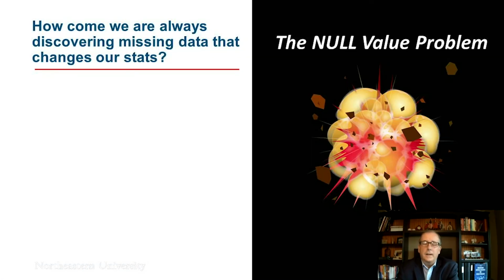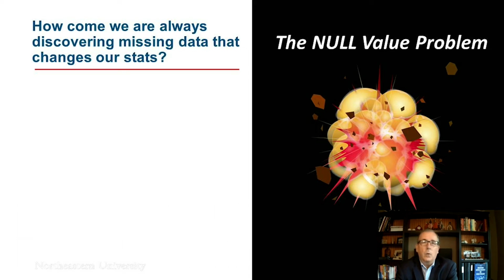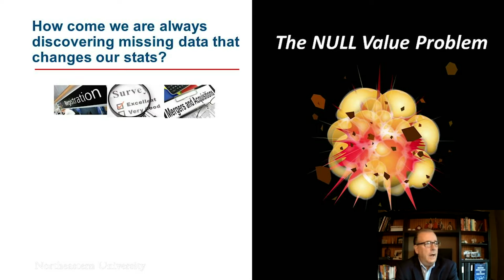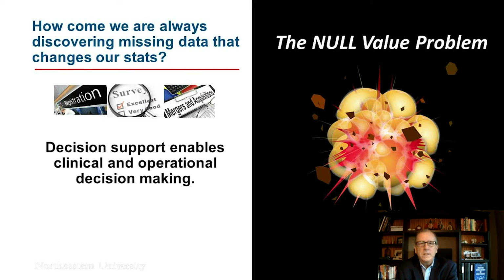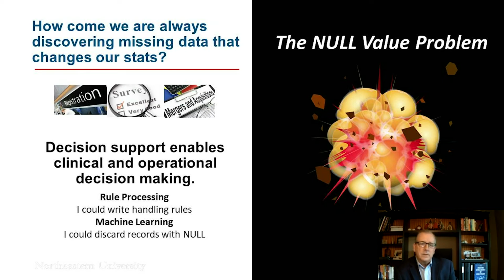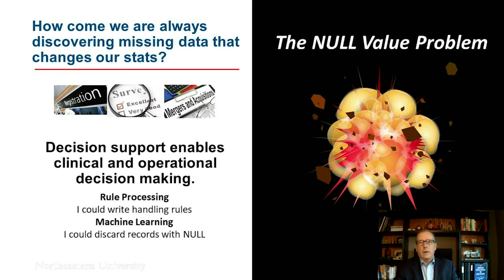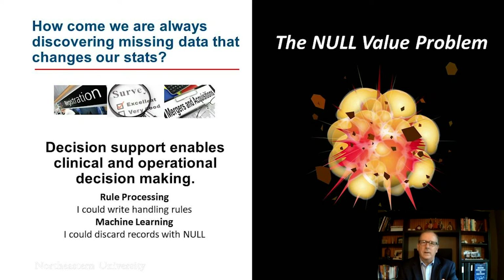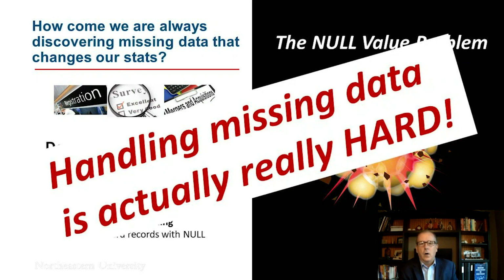Source Data Issues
Understanding the issues around source data is critical to any AI implementation. This is particularly true with healthcare applications. Where do source data issues cause problems? Consider the impact of data availability, dark data, and specifically discuss some of the issues around sourcing provider data.